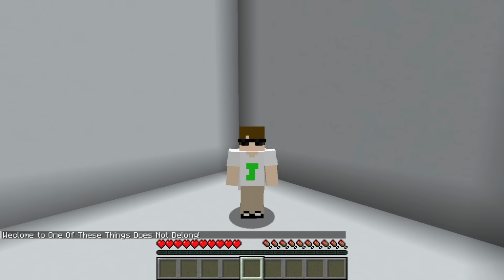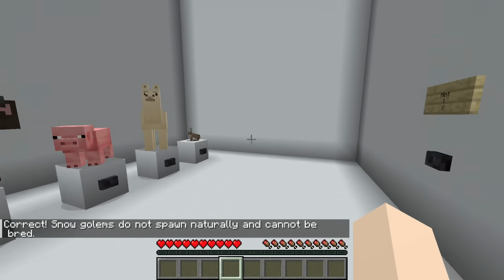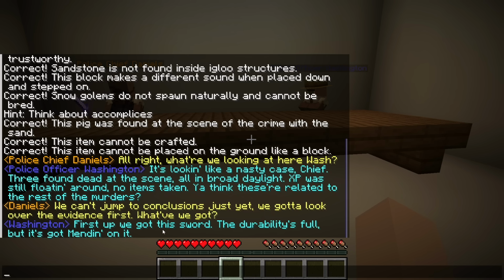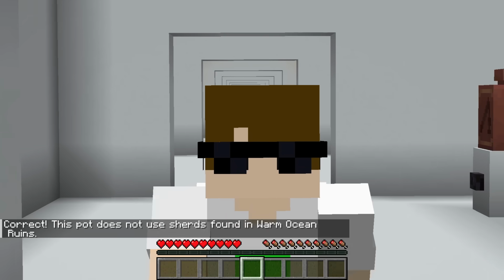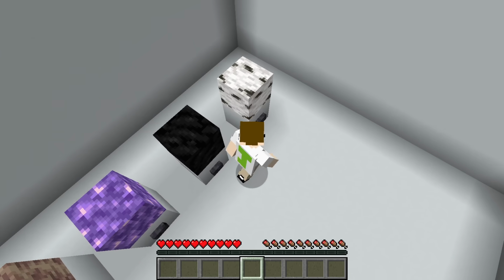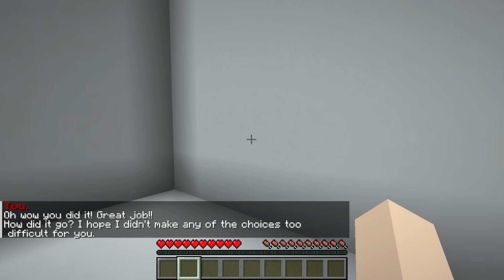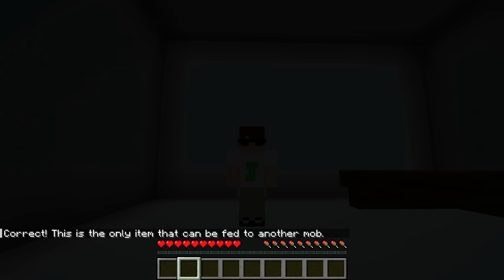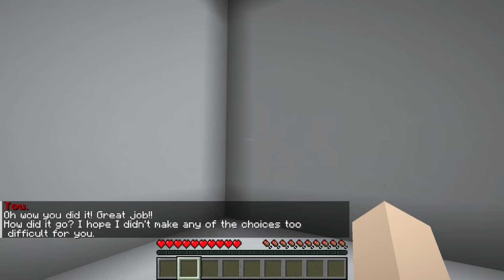Minecraft One of These Things Doesn't Belong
- My Links -
Other YouTube Channels: @J55_ZR @J55_Plus @55hsoJztI